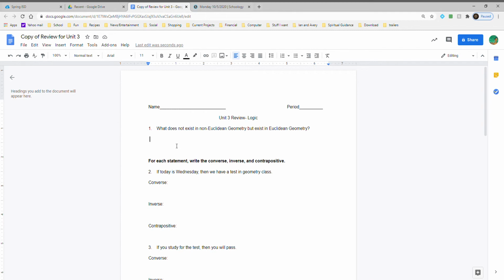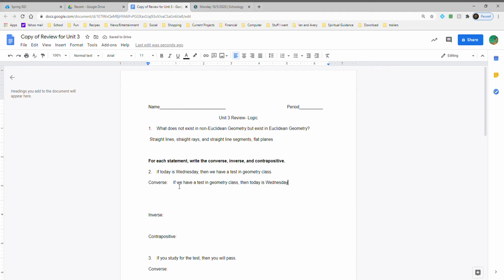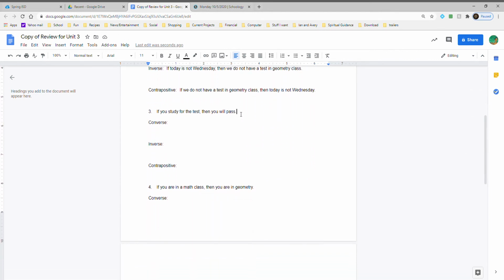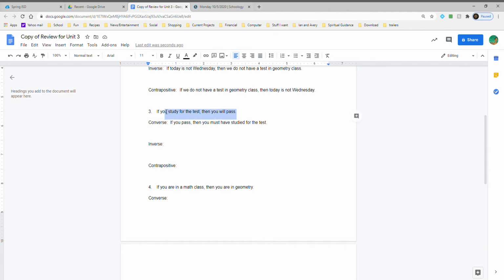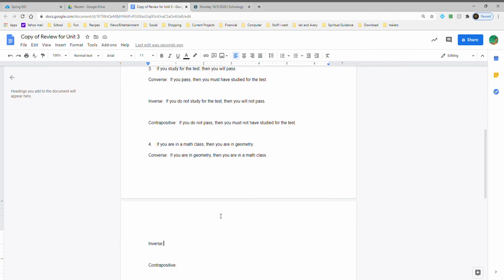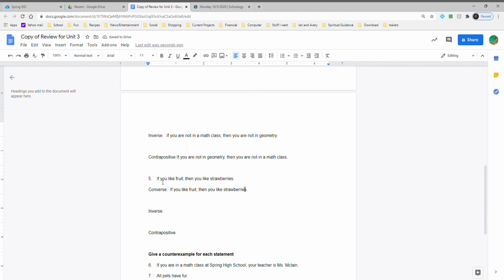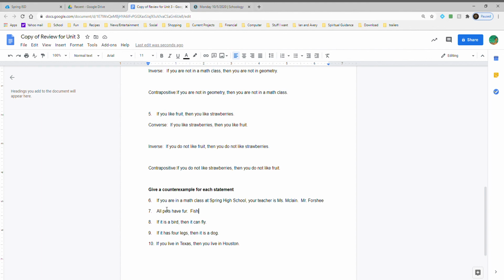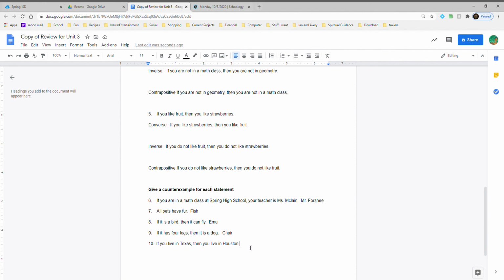Unit 3 Review Worked out